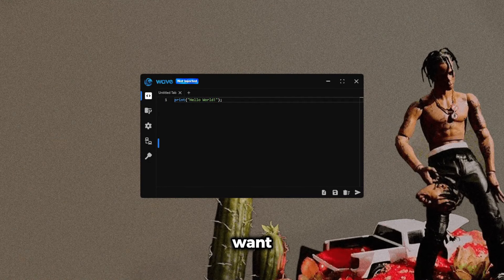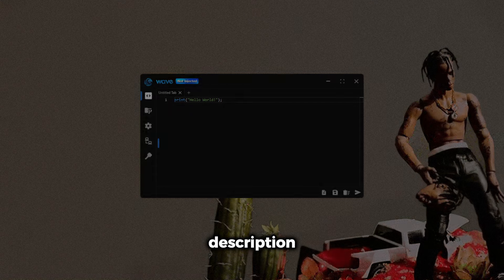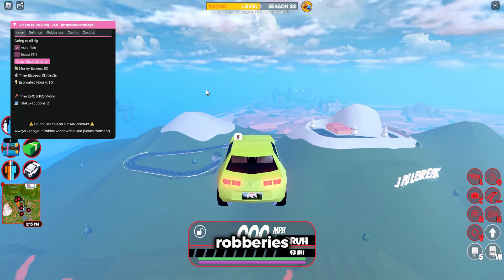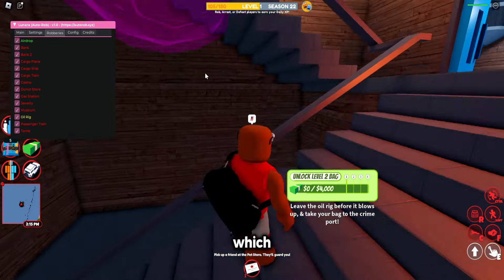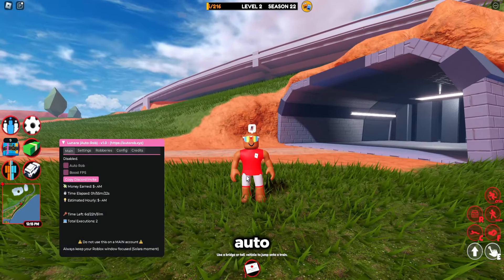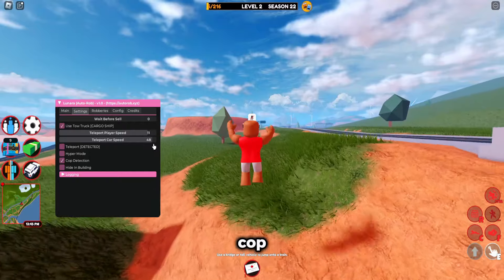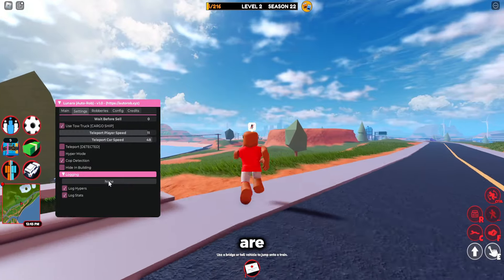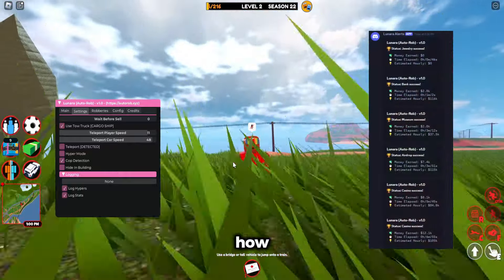New Best Jailbreak Autofarm Script ($100K+ PER HOUR) (UNDETECTED!)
In today's video, I showcased the new best jailbreak autofarm script! With this script, you can make over $100K per hour without ban or detection!